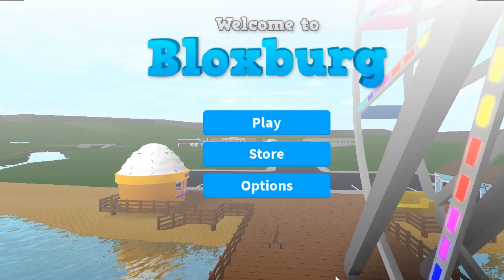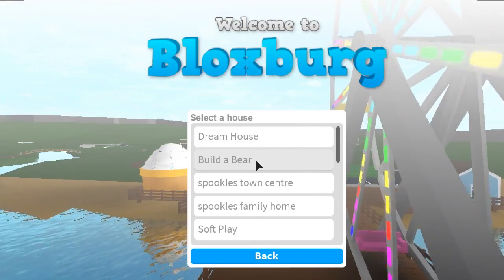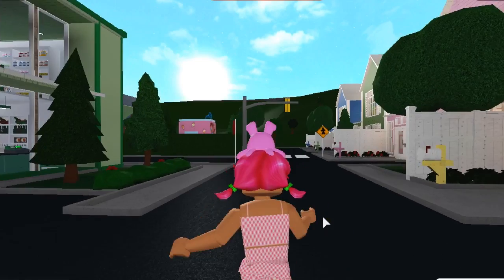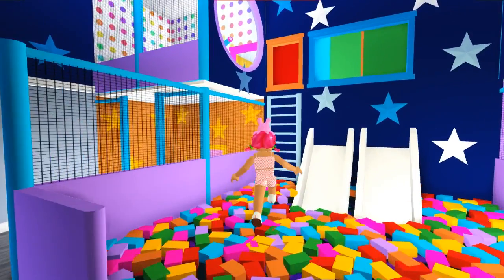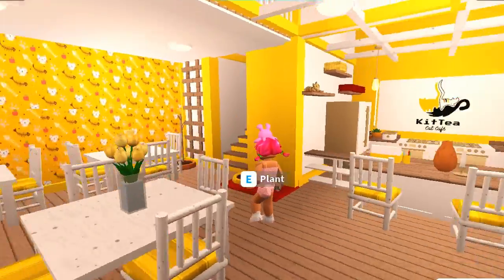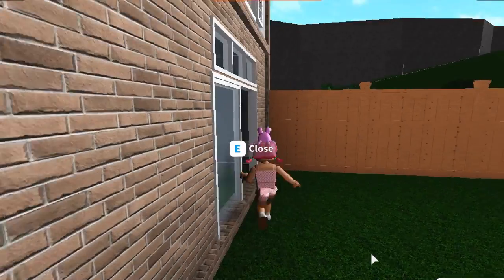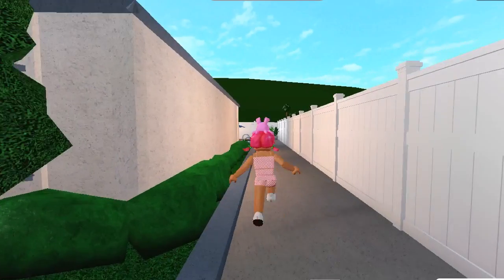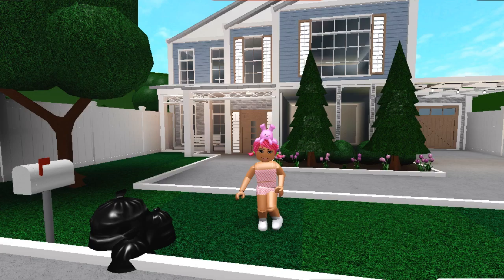WHATS ON MY 15 BLOXBURG PLOTS? (ALL MY SAVED BUILDS) | Welcome to Bloxburg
Join my new group by going over to my roblox profile spookles2!

roblox, bloxburg, bloxburg roleplay, roblox tutorial, roblox videos, welcome to bloxburg, roblox bloxburg, bloxburg build, spookles